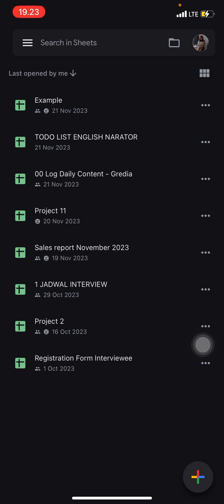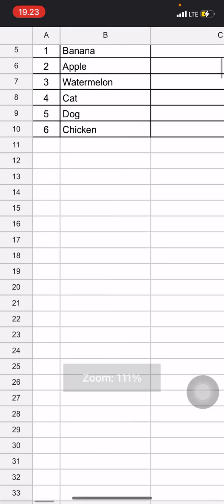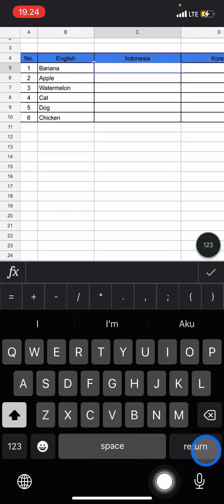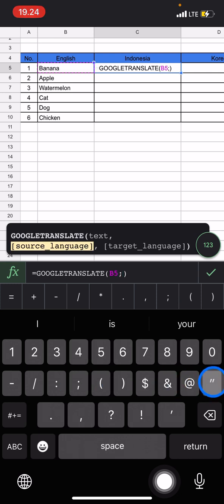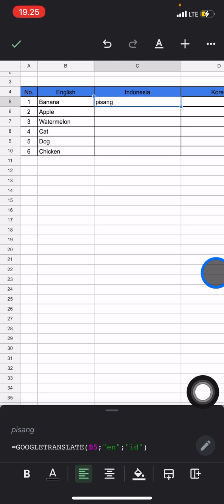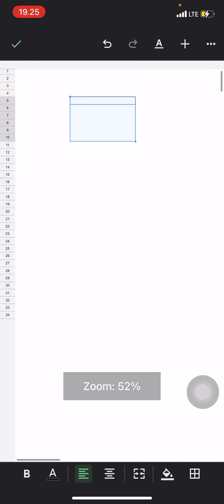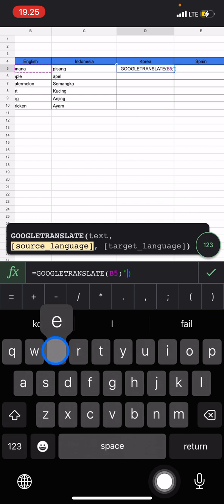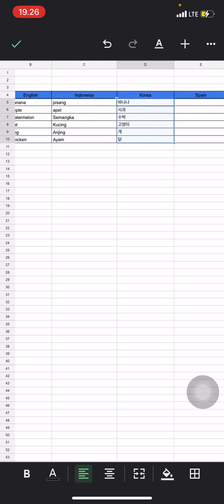Translating Google Sheets: Language Conversion Made Easy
Google Sheet Tips!!! If you have a problem with language, you can translate the word into spesific language directly in the same document that you work in. Google Sheet provide a formula to translate from one language into another. Find out the way here in this video.